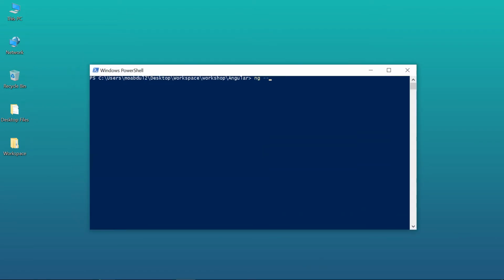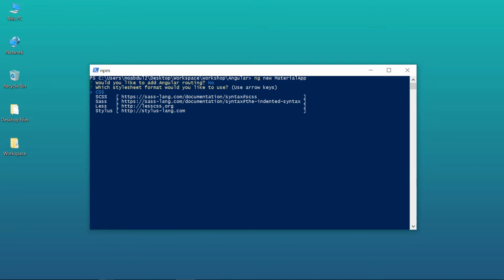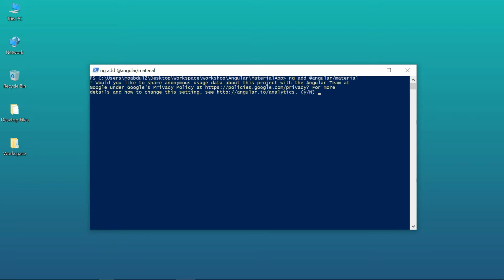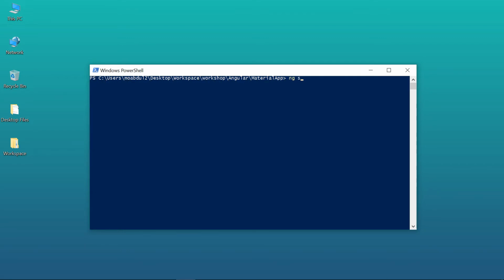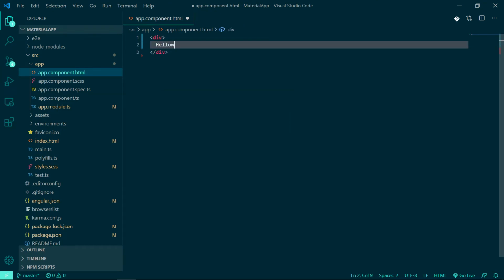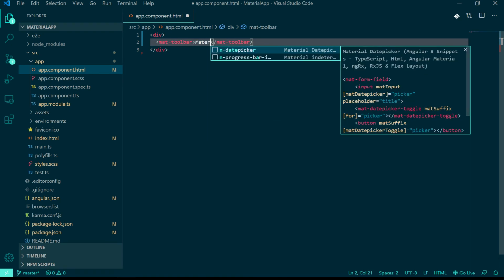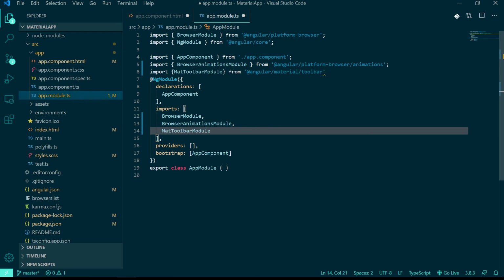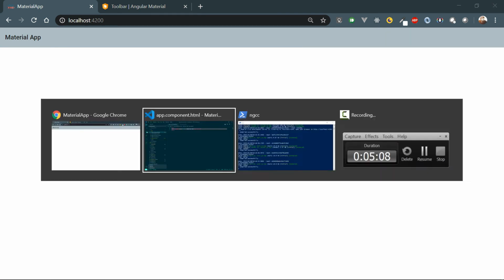01 - Get started | Angular Material Design Course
Angular material design series.
Free Online Course and Tutorial!

Education is Free! Learn it!